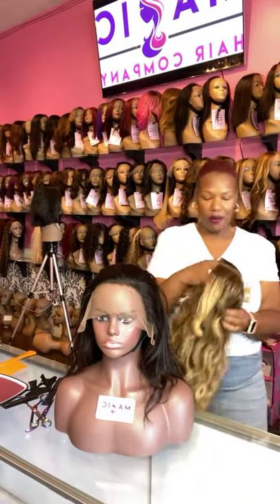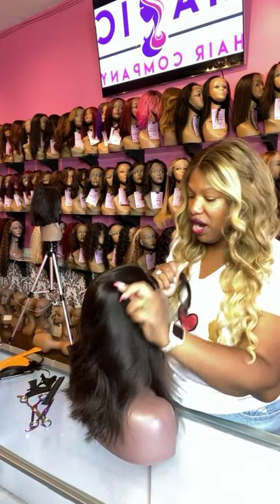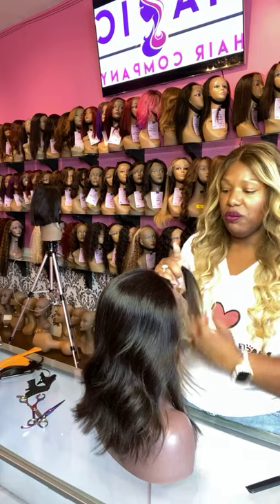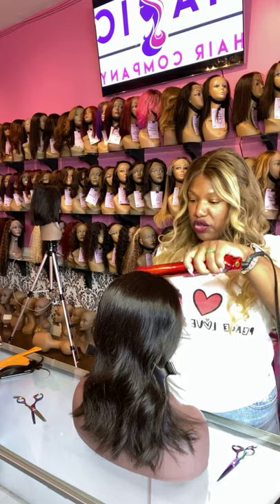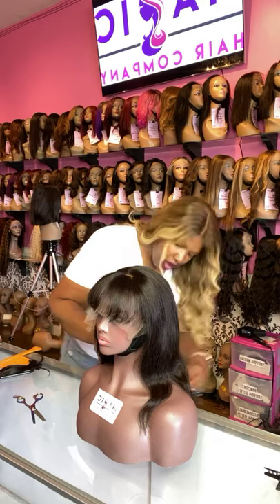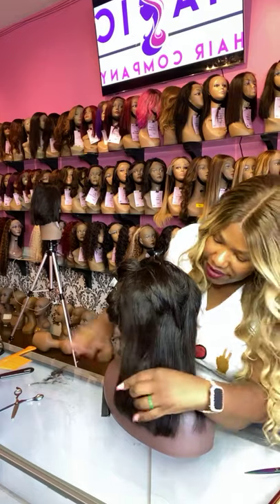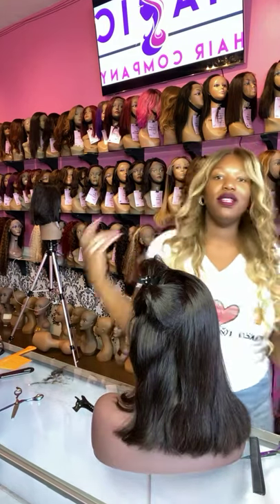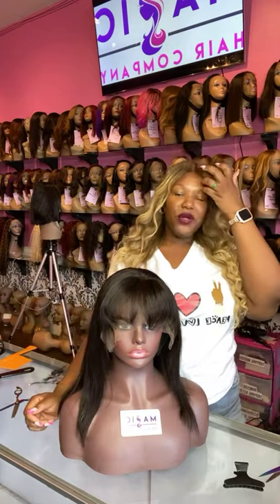How to shop for a glueless human hair custom wig w/t Magic Hair Co wig store Los Angeles Ca USA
and our retail store

Wigs featured are unit  #628 and #101

Culver city store
8638 Washington Blvd.
Culver City, Ca. 90232 USA
limited quantities available so don’t wait.

Our current hours are  Mon-Sat 10:30-6pm pst ⏰